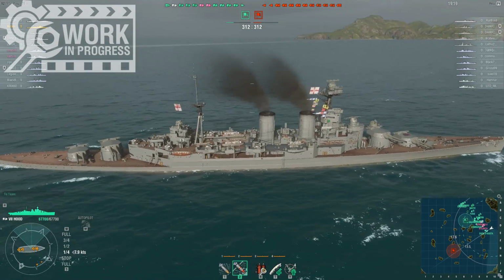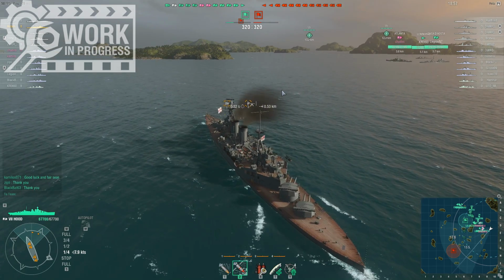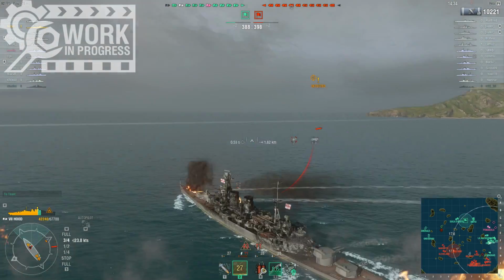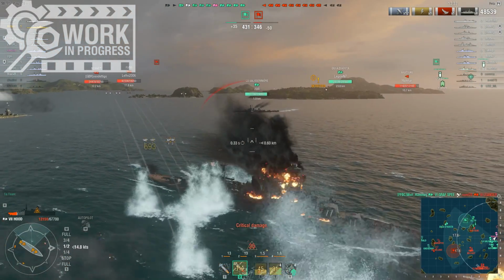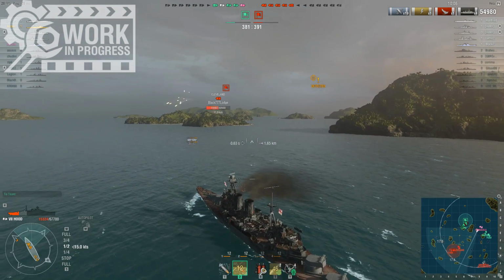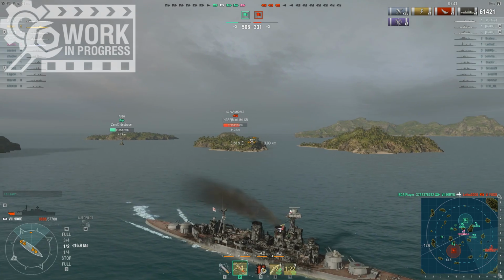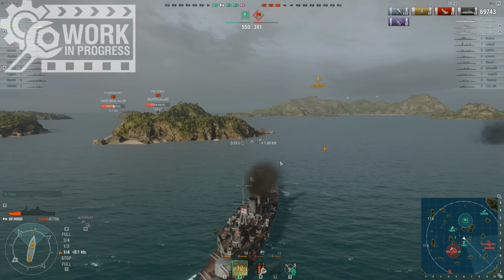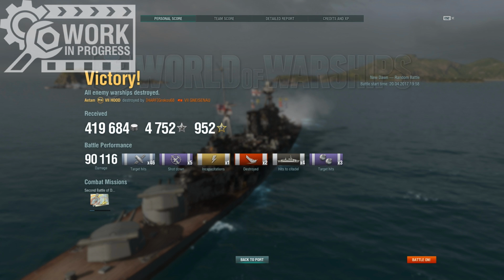World of Warships: HMS Hood, First Impressions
The HMS Hood is an upcoming premium ship in World of Warships. She is currently in testing. All stats are subject to change.